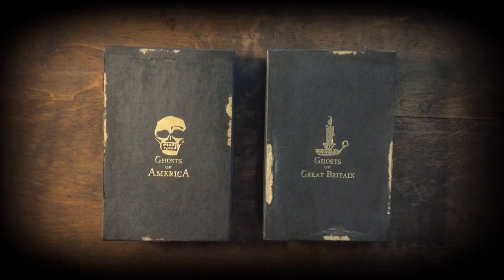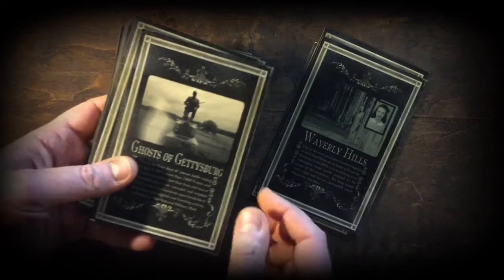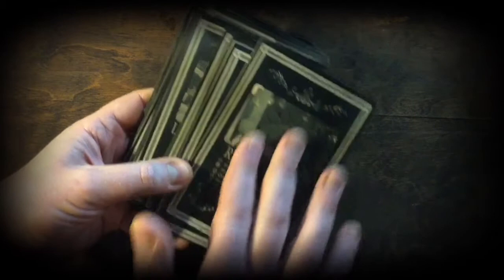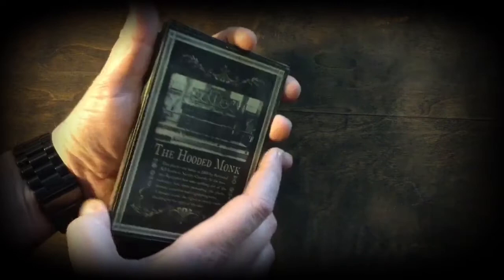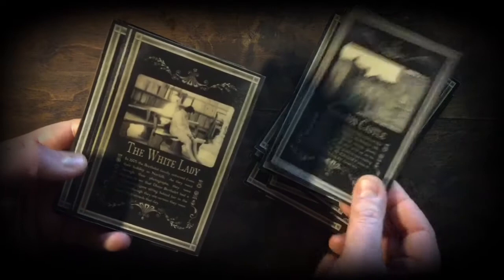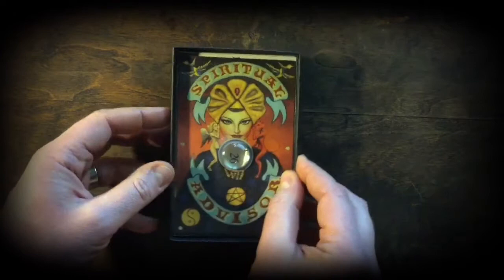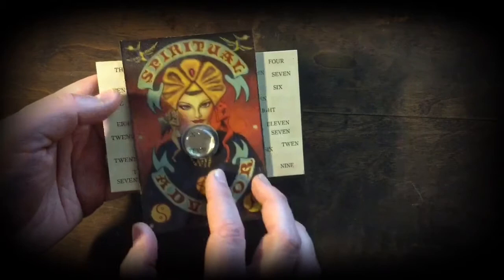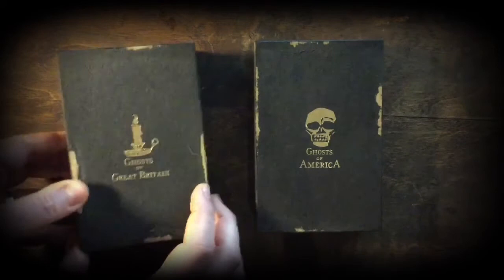Unboxing Ghosts of Great Britain/Ghosts of America